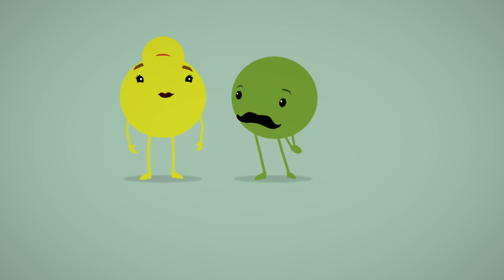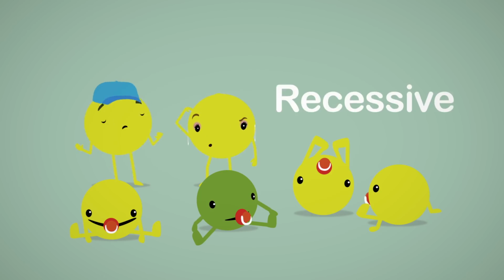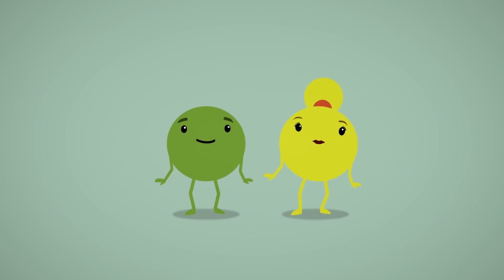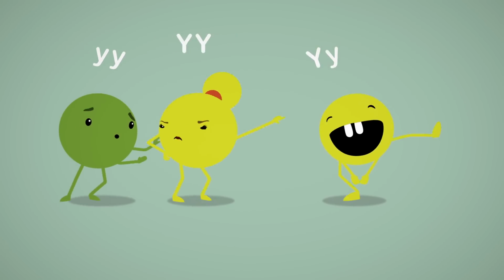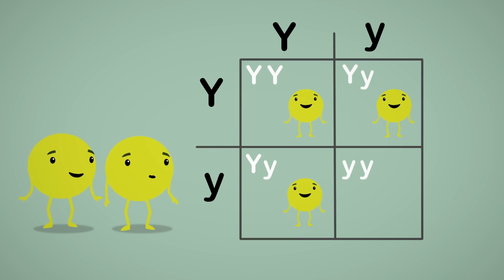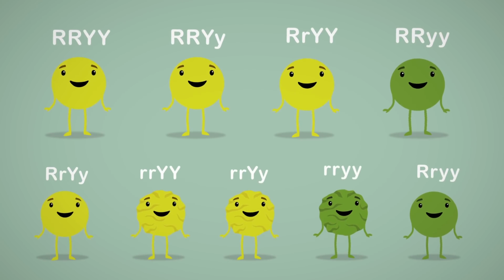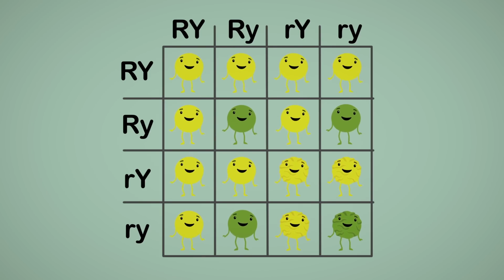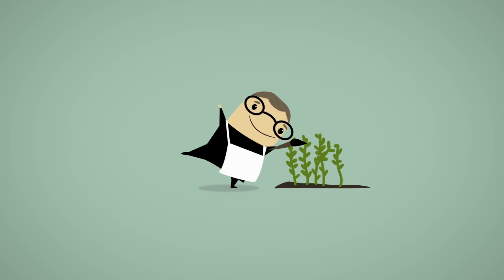Mendelian Genetics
Genetics